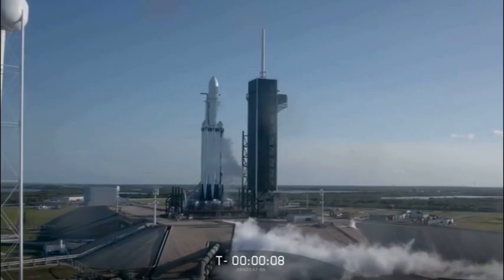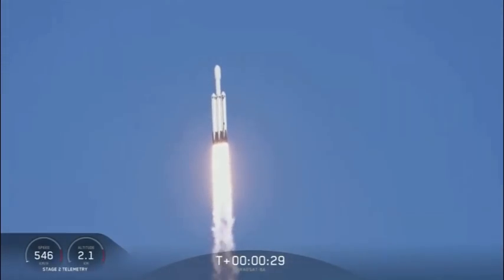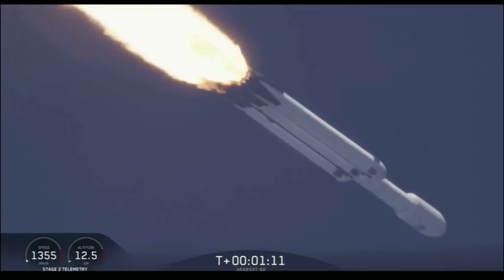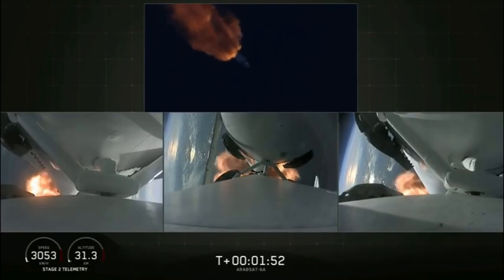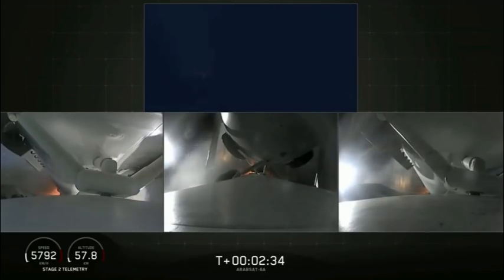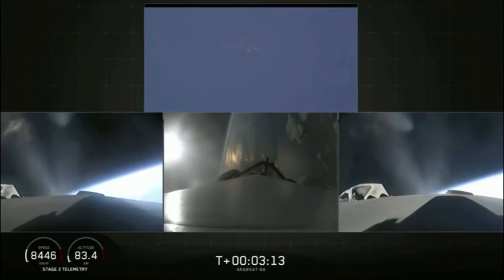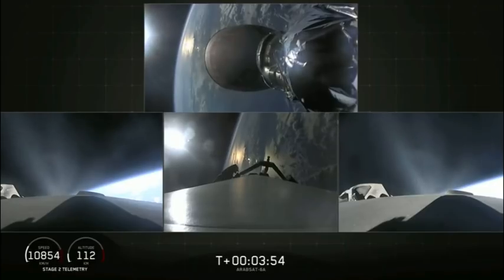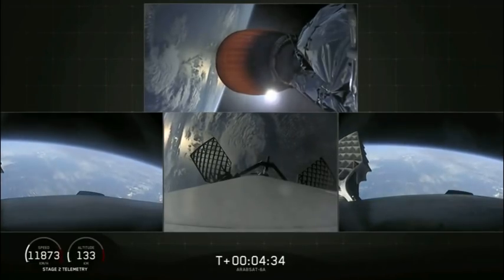Blastoff! SpaceX Falcon Heavy Launches Arabsat-6A Mission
On its second flight, the SpaceX Falcon Heavy rocket launched the ArabSat-6 mission on April 11, 2019. -- SpaceX Sticks Triple Rocket Landing with 1st Commercial Falcon Heavy Launch

Credit: SpaceX